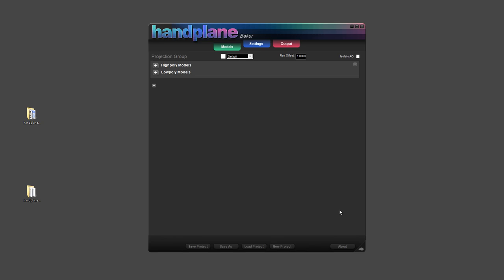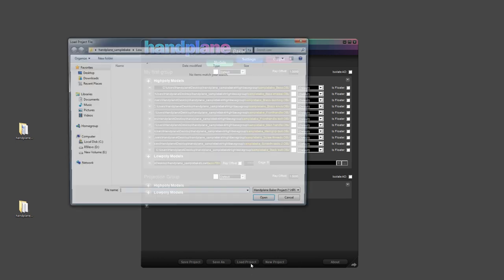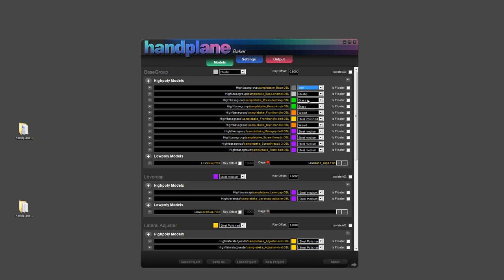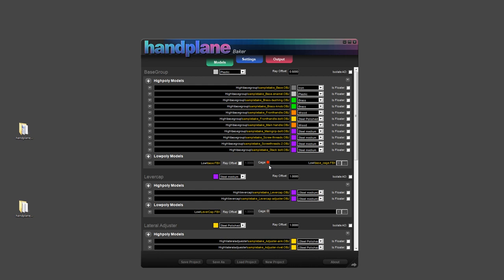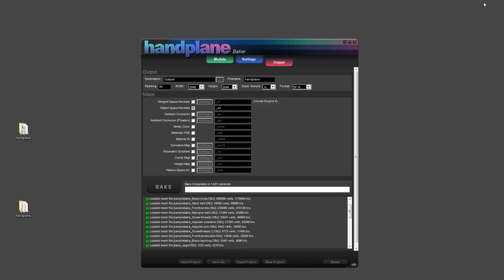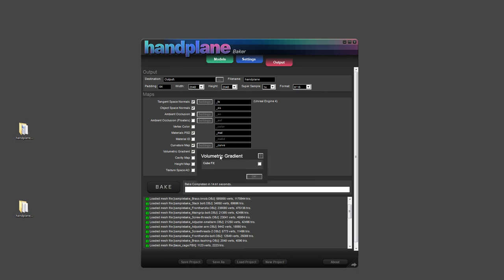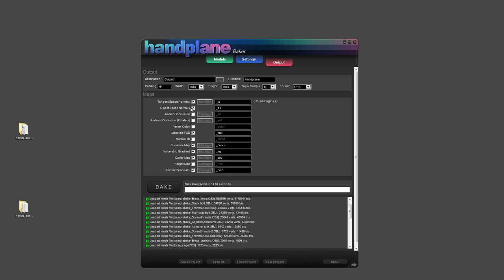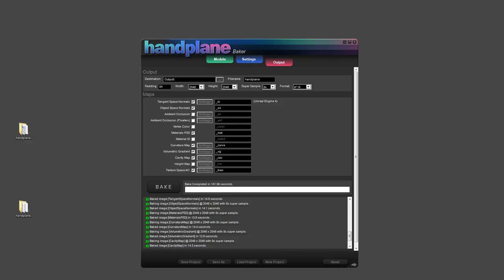Handplane Baker Alpha 1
An overview of our new baking tool (it's free)

This is being run on a i7 4770